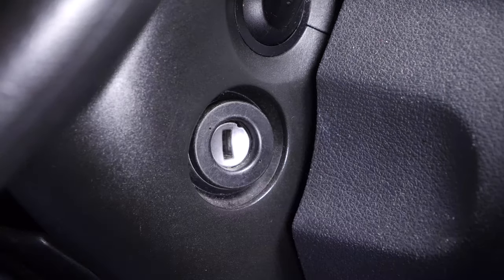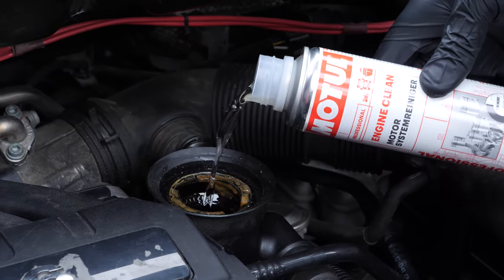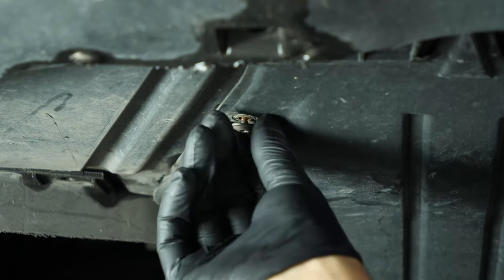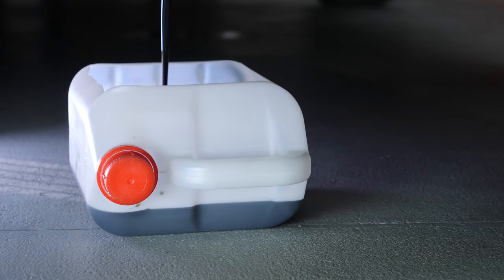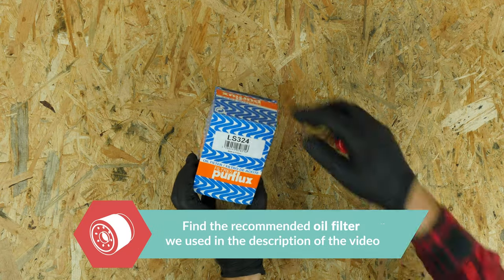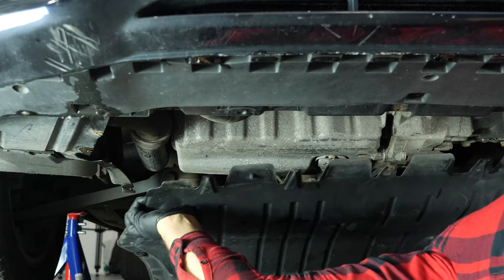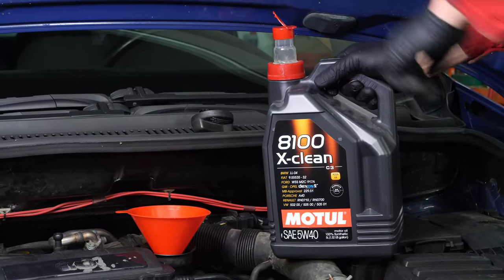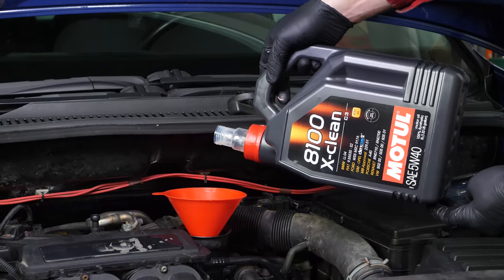Change the oil and the oil filter Touran mk1 1.6 🛢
🛢 Find out what oil type and quantity is right for your engine

Oil change and the oil filter on a Volkswagen Touran 1.

Needed tools:
-💣🤖🏆The complete toolbox recommended by UseTool EN to repair your Touran 1

- Filter wrench strap type
- Socket wrench
- Measuring cup (optional)
- Piece of tissue
- Liquid collector
- 19mm socket
- Funnel (optional)

🔝💪Safely lift your Touran 1 with the hydraulic jack and axle stands recommended by UseTool EN 💪🔝

- Hydraulic jack
- Wooden peg
- Axle stand

🚗📢💡 RESOURCES 💡📢🚗

Usetool's warnings
- Don't perform this operation when the engine is still hot, as you could seriously burn yourself.

- Be very meticulous when filling the engine with oil, especially on a Diesel engine. Never go over the maximum level indicated.

Usetool's infos
Tightening the new filter by hand is enough to set it in place.

0:00 Intro
0:11 Oil change
2:49 Remove the filter
3:25 Put the filter back
4:04 Add oil
4:40 Oil level